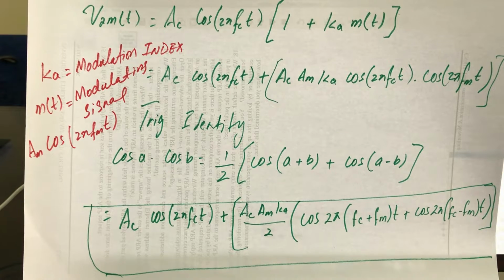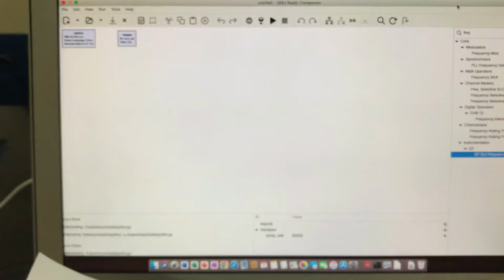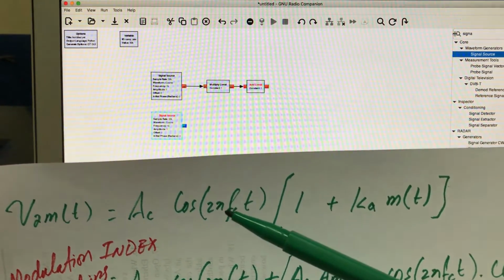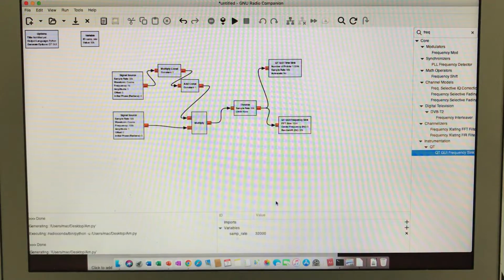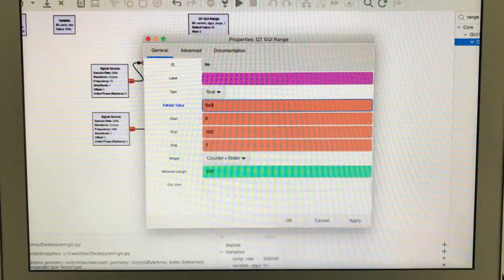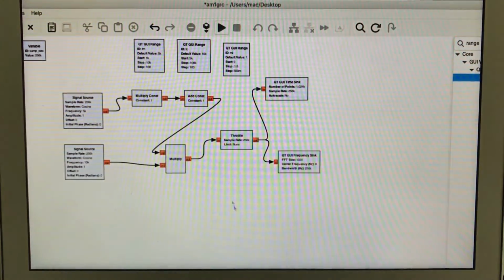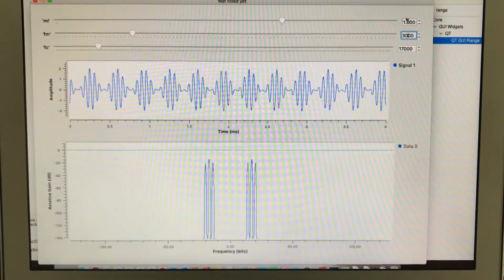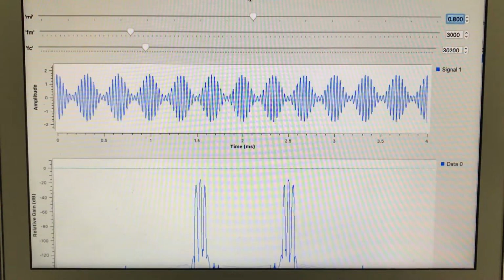AM Modulation for Beginners – Watch the Equation Come to Life!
Unlock the core principles behind Amplitude Modulation (AM) in this hands-on tutorial! We take the AM equation and bring it to life using GNU Radio, creating a complete AM system—from signal generation to modulation and demodulation. Ideal for communication engineering students and SDR hobbyists, this video bridges theory and practice in an intuitive, visual way.

💡 What You’ll Learn:
The AM equation & its components
Signal flow in GNU Radio
Real-time modulation
How AM waveforms look in time & frequency domains